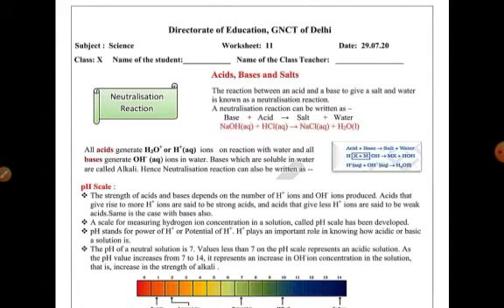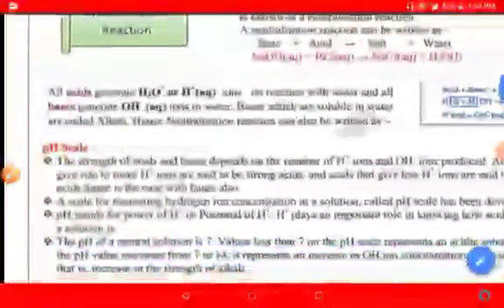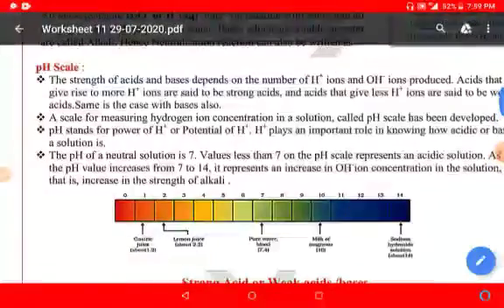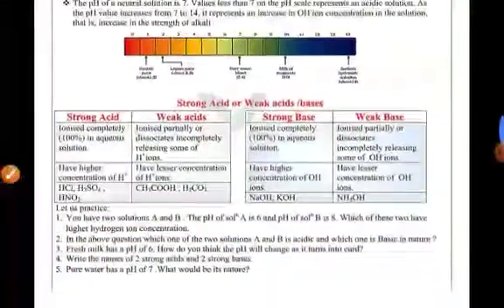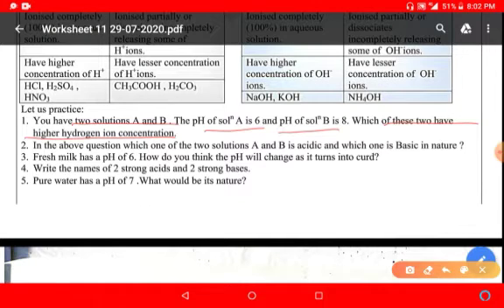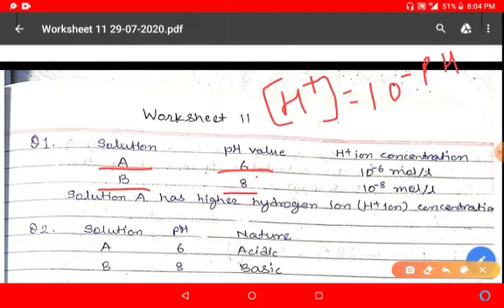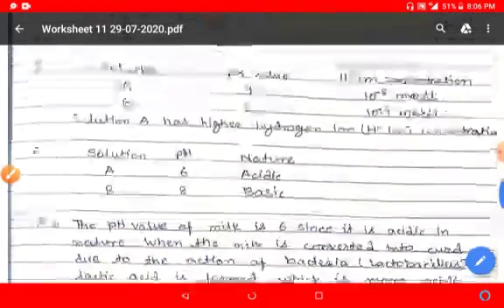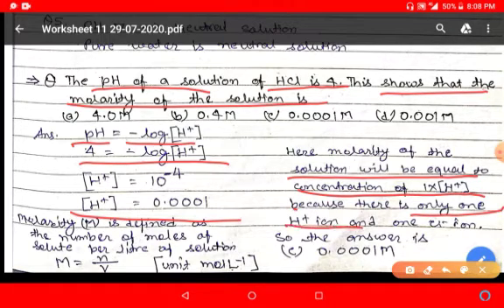Worksheet 11 Class 10 Science (in English) (29/07/2020)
Solution of acid in water contain a higher concentration of hydrogen ions than pure water whereas the solution of base in water contain a lower concentration of hydrogen ions . pH  is a measure  of the  concentration of hydrogen ions present in a solution.